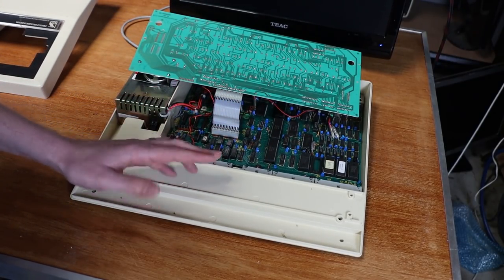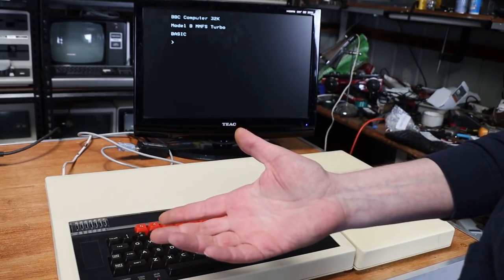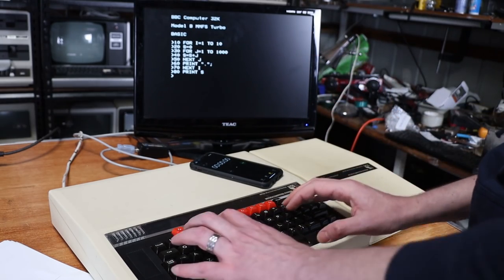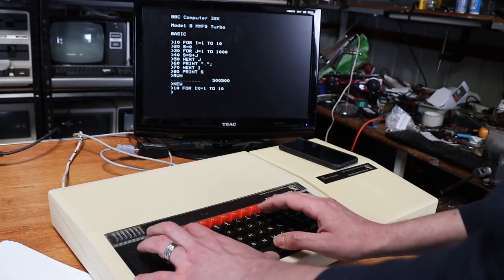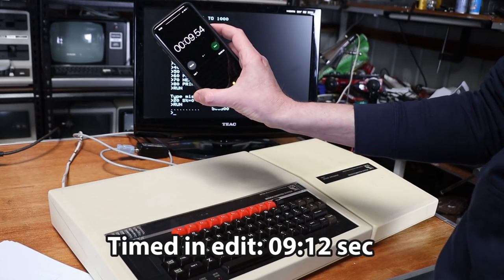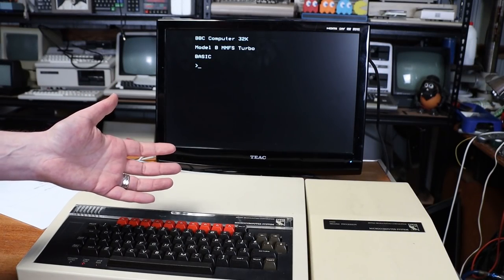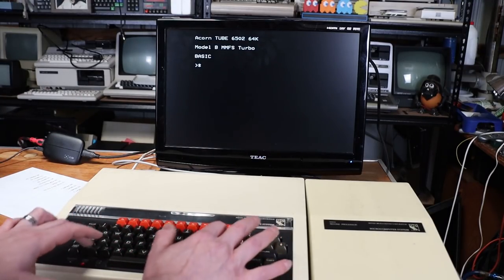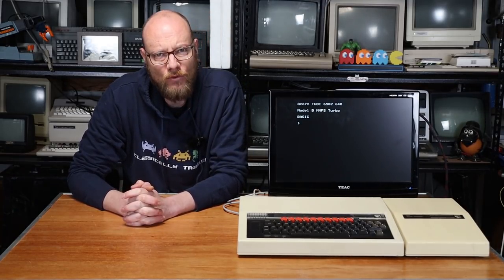BBC Micro: Second 6502 Unit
A quick video on a nice little (ok, its not "little") period correct BBC Micro Upgrade!